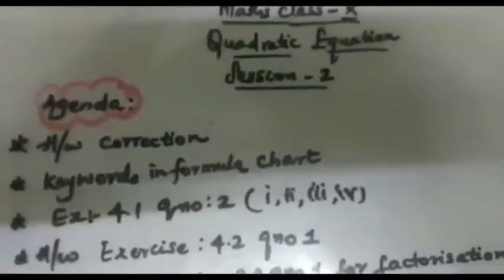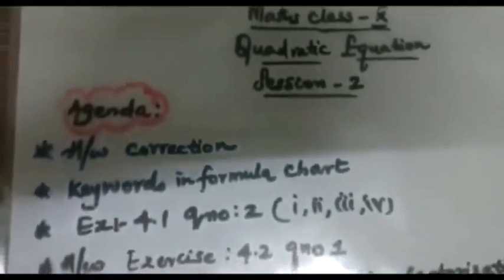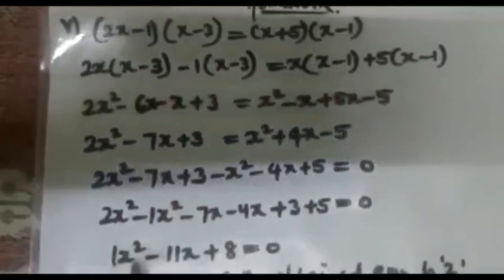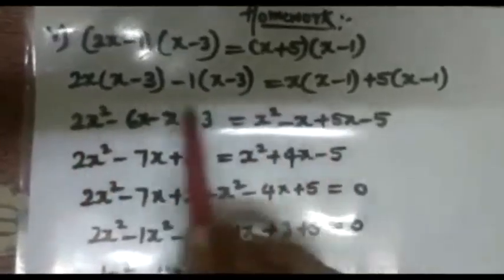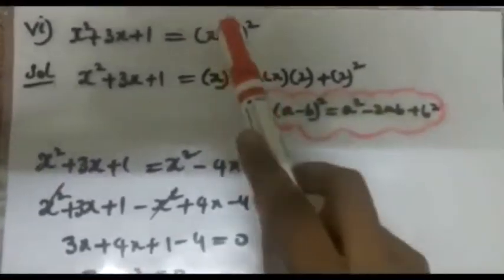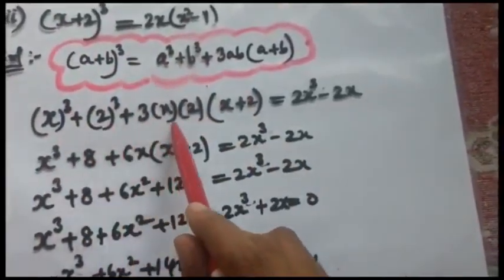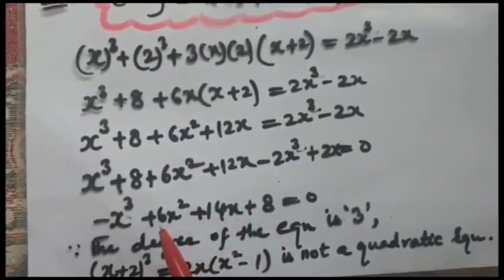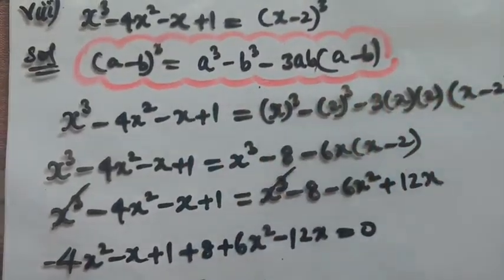Quadratic Equations Part2A